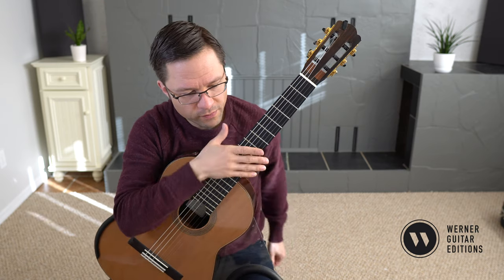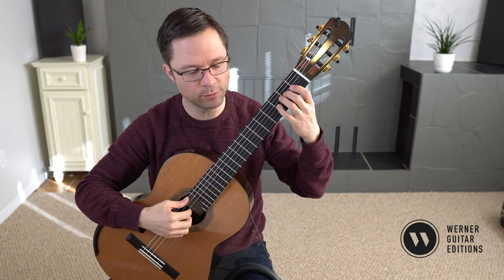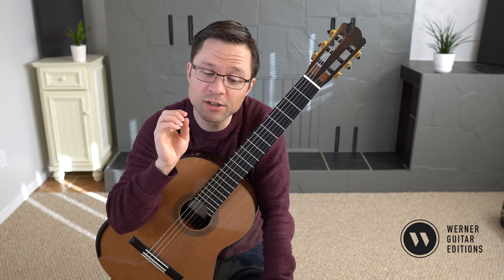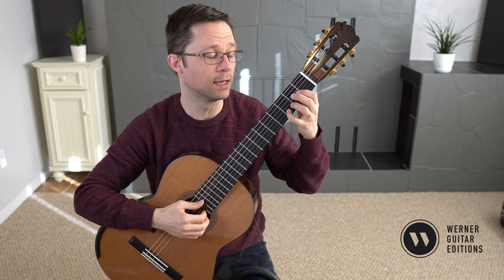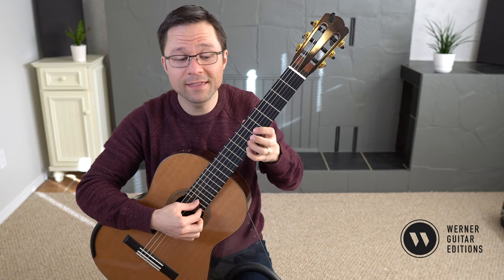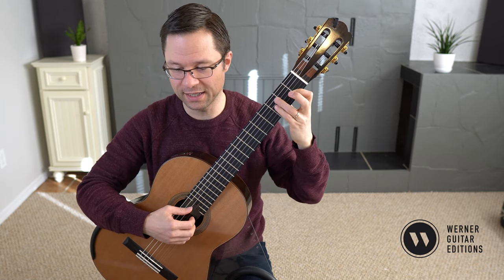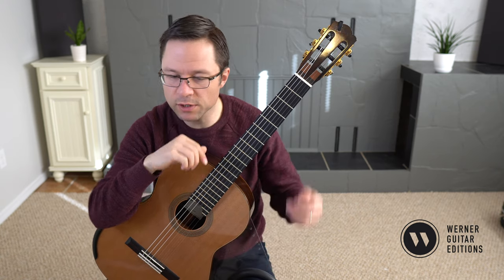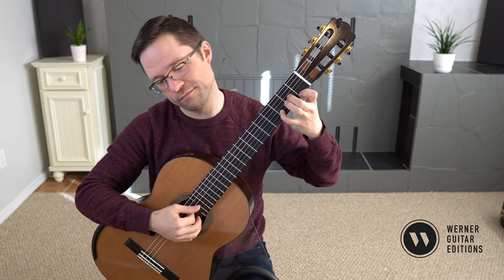Preludio by Roncalli - Grade 6 Lesson Book for Classical Guitar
Preludio from Sonate VII in D Minor by Ludovico Roncalli (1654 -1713) for classical guitar.

Jump to a section: Intro (1:23), Scales (2:48), Chord Arpeggios (7:03),  Walk-Through and Motifs (8:58).

Preludio from Sonate VII in D Minor by Ludovico Roncalli (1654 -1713) - Roncalli was a Baroque guitarist who played a five string instrument very similar to the modern guitar. The main difference between the modern and Baroque instruments is that the Baroque guitar has groups of strings (courses). Roncalli most likely used a tuning that is similar to the guitar but with octave tunings on the 5th and 4th course.

In the lesson I cover some scales, discuss the free arpeggiation of the chords, and then do a walk-through and talk about the motifs, sequences, and cadences.

During the Baroque era, preludes could be stand alone pieces but were often the first movement of an ordered collection of pieces called a suite or sonata (not to be confused with the Classical era sonata). Suites were multi-movement works containing stylized compositions and dances that shared key structures and motivic elements. The prelude often explored the harmonies of the suite and sometimes motifs as well. In lute music
the preludes were sometimes, but not always, rhythmically free, and sometimes without barlines and rhythms. Lute players might even improvise their preludes and use the opportunity to do some fine tuning of the strings. However, most preludes, such as the works of Bach or this prelude by Roncalli, were very structured and complex in their compositional elements. For this prelude I recommend keeping the rhythms and beat correct but allowing a certain amount of exploratory freedom to the motifs and musical momentum.

From my: Classical Guitar Repertoire Lessons Grade 6 – Lessons and pieces in notation with fingering. A TAB supplement at the end includes the pieces (not the lessons). Before each performance edition there are two or three pages of lesson material to teach you concepts and prepare you to play the pieces. Watch the free video lessons for each piece in the book. This item is a PDF Download. 55 Pages. 2021 Edition.

★ Special Thanks to these amazing Patreon Producers: Kamel Abouda, Mark Bellesiles, Mark Cohen, Daniel O’Connor, Ford Doherty, Neil Fox, Don Francis, Marc Garnick, Philippe Gonzalez, Richard Groomer, Scott Hanson, Madeleine Mead, Claire Mangano, Art Peterson. You are amazing!

Also these select patrons: Bruno Bertucci, Fengjun Chen, Steve Daniels, Larry Earles, John McGlaughlin, Derrick Mickle, Yves Pasquier, George Rowan, Dorothy Scheel, John Schneider, Donald Turbeville, Bob Zickler.